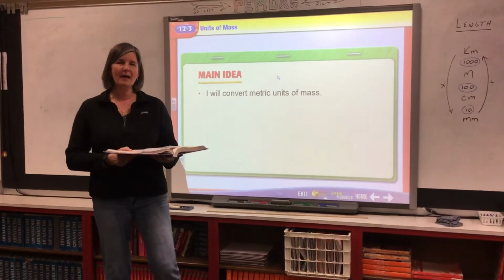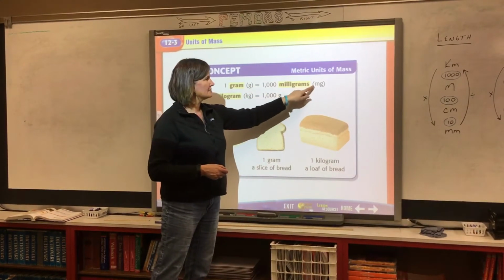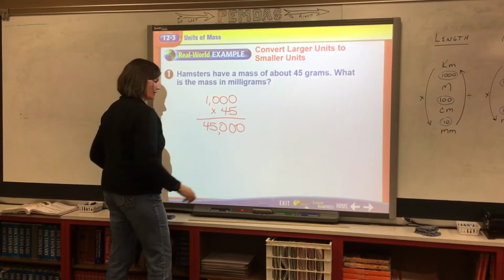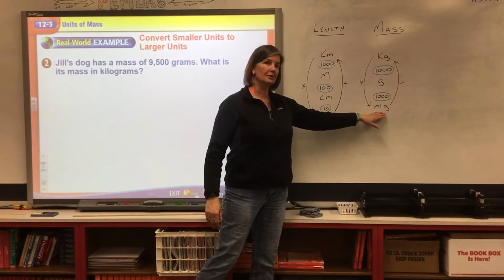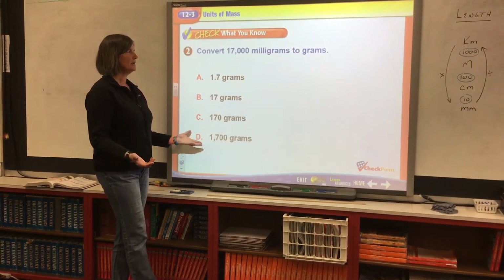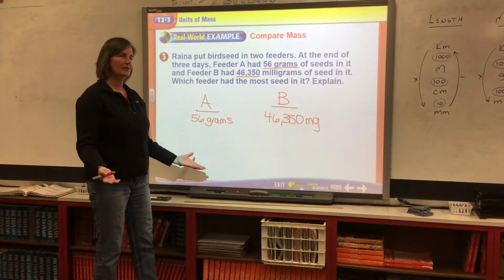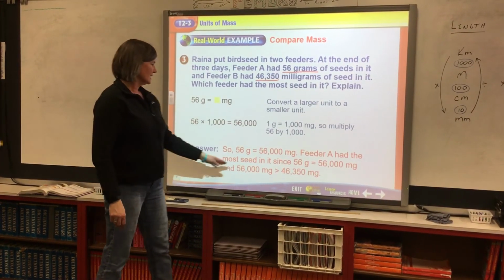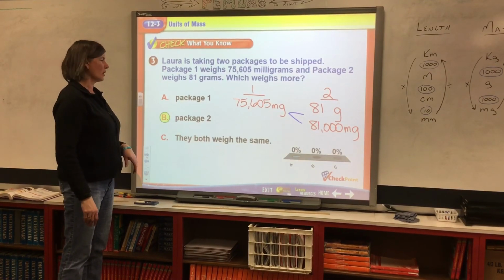12-3 Units of Mass